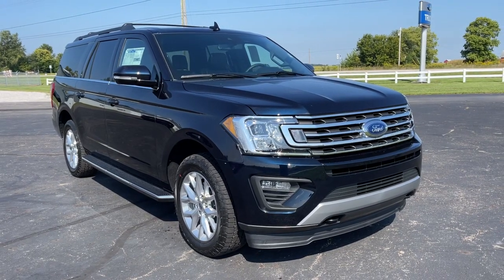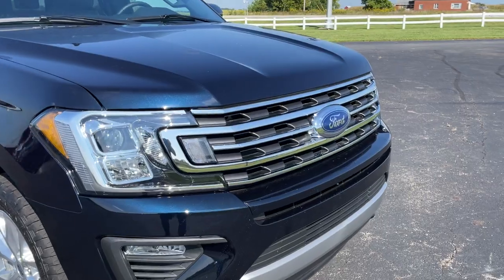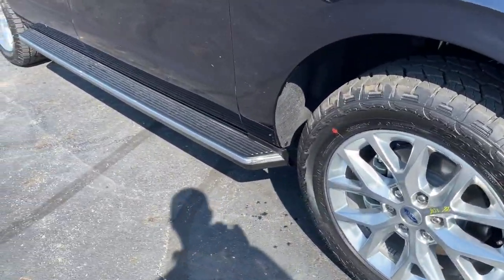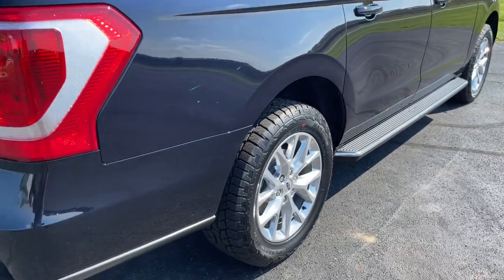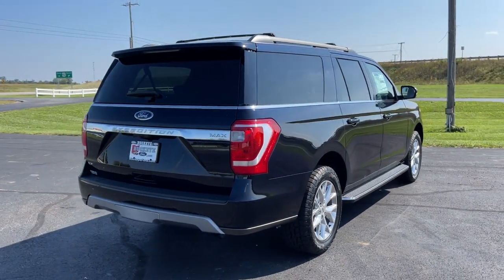2021 Ford Expedition Max London, Springfield, Columbus, Dayton, Hilliard, OH 21T236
Blue New 2021 Ford Expedition Max available in London, Ohio at Buckeye Ford. Servicing the Springfield, Columbus, Dayton, Hilliard, OH area.
2021 Ford Expedition Max XLT - Stock#: 21T236 - VIN#: 1FMJK1JT6MEA64402

Buckeye Ford
110 Us Highway 42

Recent Arrival! $1,000 off MSRP! 2021 Blue Metallic Ford Expedition Max XLT EcoBoost 3.5L V6 GTDi DOHC 24V Twin Turbocharged 4WD This Ford Expedition Max has many features and is well equipped including, 110V/150W AC Power Outlet, 2 Smart Charging USB-A Ports In 3rd Row, 20 Polished Aluminum Wheels, 2nd Row 40/20/40 Tip & Slide Seat, 3.73 Axle Ratio, 3rd Row Power-Folding Head Restraints, 3rd Row Vinyl Seat, 4-Door Intelligent Access (Lock/Unlock), ActiveX-Trimmed 1st & 2nd Row Seats, Advanced Security Pack, Black Roof Rail Crossbars, Cargo Package, Chrome Platform Running Boards, Equipment Group 202A High Package, Heated Steering Wheel, Heated/Ventilated Front Seats, Heavy-Duty Engine Radiator, Heavy-Duty Trailer Tow Package, Instrument Panel Cluster, Integrated Trailer Brake Controller, Panoramic Vista Roof, Power Liftgate, Power Tilt/Telescopic Steering Wheel w/Memory, Power-Folding Sideview Mirrors w/Autofold, Pro Trailer Backup Assist, Remote Start, Santa Cruz Vinyl-Wrapped Center Console Side Rails, SecuriCode Keyless Entry Pad, Wireless Charging Pad.brbrbrOur best price on this Expedition Max features the Allstate 120 month/100,000 initial miles limited powertrain warranty.brBuckeye Ford has been selling and servicing customers in London, Columbus, Springfield, Dayton, Grove City, Galloway, Plain City, Hilliard, Delaware, Dublin, Urbana and the surrounding communities for 30 years. We carry all makes and models including new and used Ford trucks, cars, vans, Super Duty trucks. F-150s, F-250s, Rangers, Ecosports, Taurus, Fusion, Focus, Escape, Edge, Explorer, Expedition, Mustang, Fiesta and a wide selection of other pre-owned cars such as Dodge, Jeep, Nissan, Chevrolet, Buick, GMC, Hyundai, RAM, Chrysler, Honda, Toyota, Kia. WE WILL BUY YOUR CAR EVEN IF YOU DON'T BUY ONE FROM US! ALL TRADES WELCOME! Price does not include tax, title and document fees.  Not all customers qualify for all rebates. Price includes: $1000 - Retail Trade-In Assistance Bonus Cash. Exp. 10/04/2021